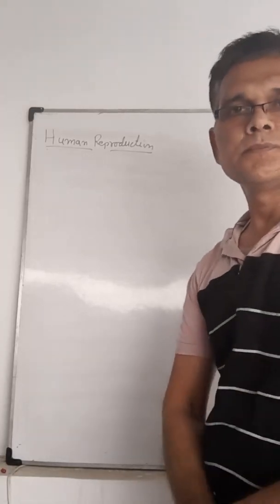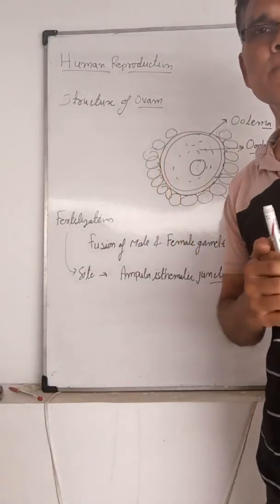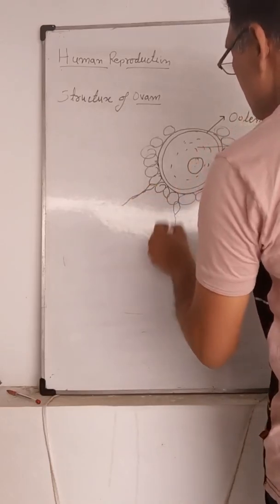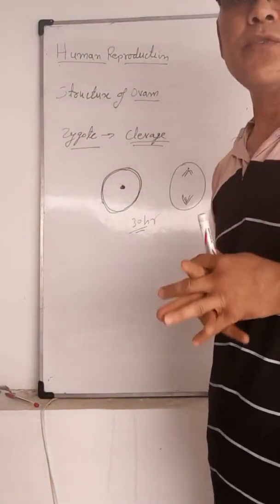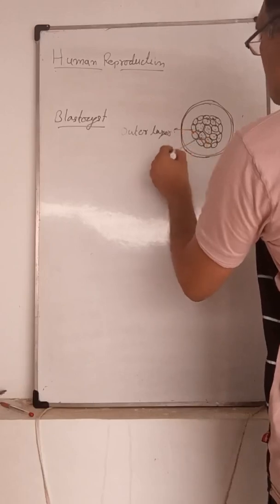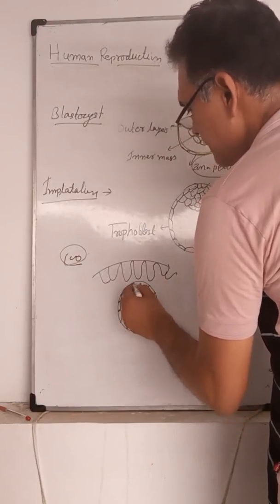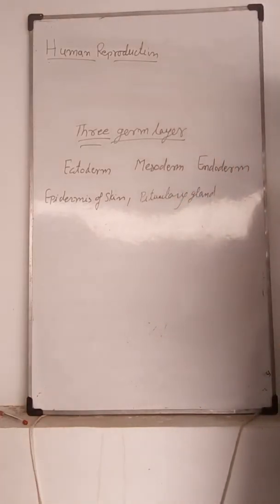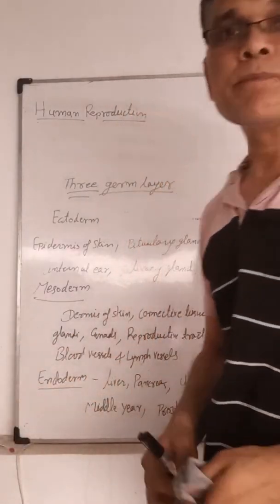Human reproduction fertilisation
fertilisation and implantation